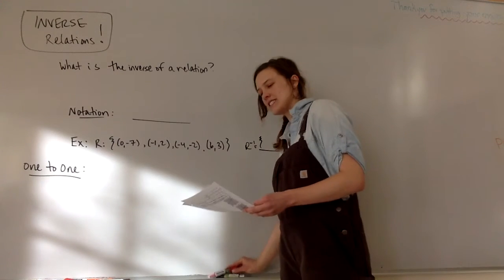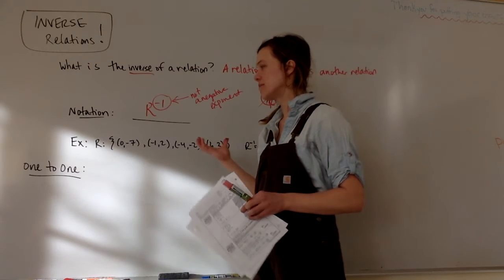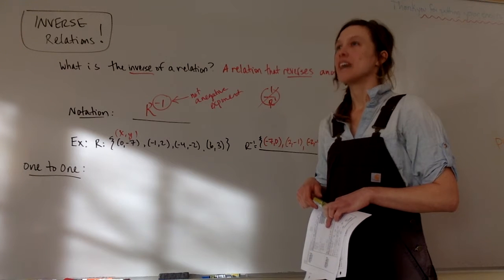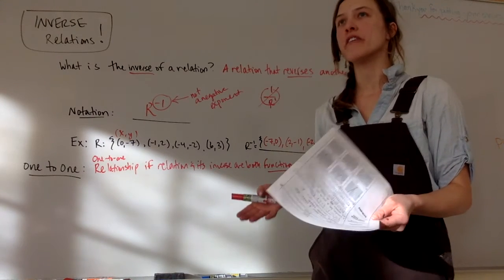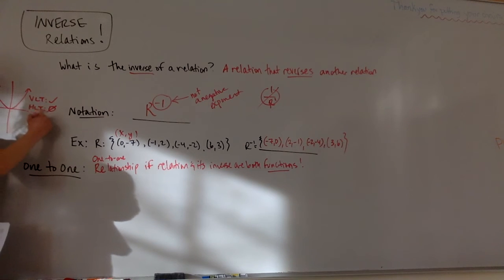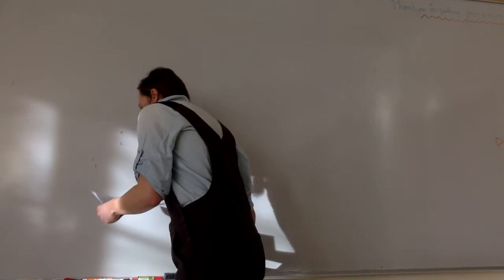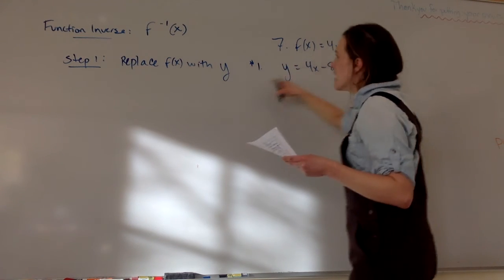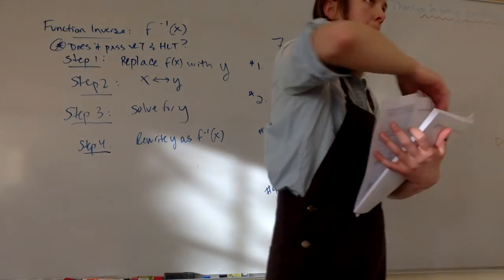Intro to Inverses